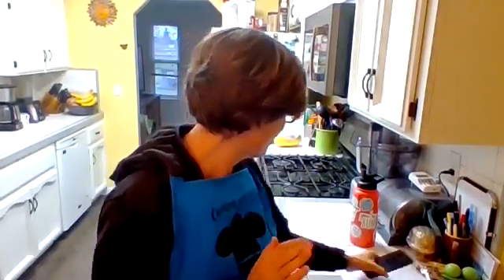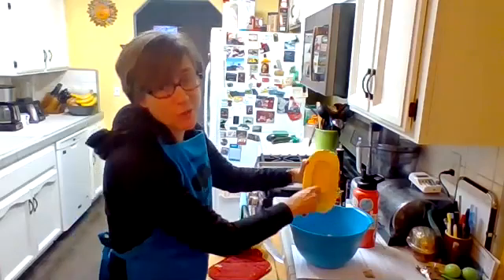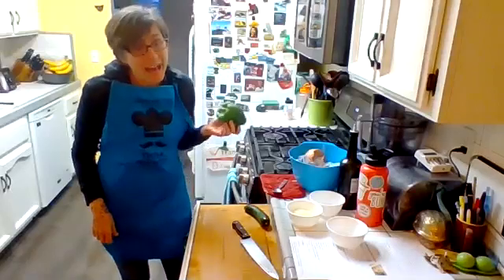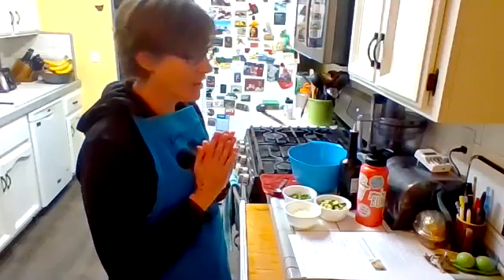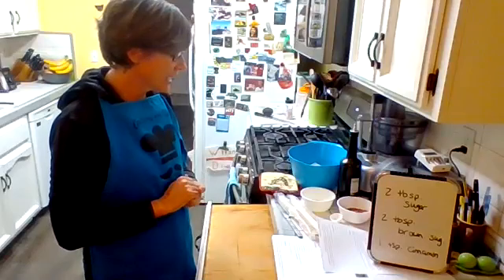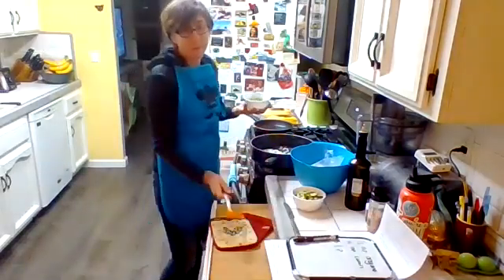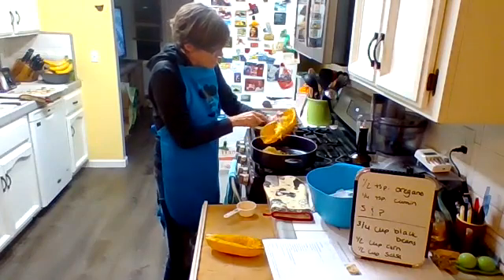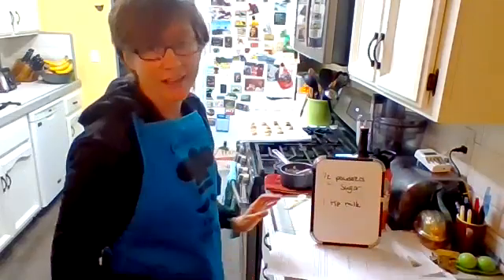Spaghetti Squash Burrito Bowls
Join us to try a new way to eat a new veggie. Spaghetti Squash! We will turn this unique vegetable into a burrito bowl with all our favorite fillings!
Also, make a delicious and easy Pie Crust Roll-up Cookie.
Here is your shopping list:
 1 small Spaghetti Squash, about 30 ounces or 1.8 lb
 Olive Oil
 Salt and Black Pepper
 1 small Zucchini
 ½ Bell Pepper
 ¼ onion
 dried Oregano
 ground Cumin
 1/2 cup Corn Kernels, canned or frozen
 Salsa
 Shredded Cheese
Optional toppings:
 Sour cream
 Avocado
Optional dessert:
 1 refrigerated pie crust
 butter
 sugar
 brown sugar
 cinnamon
 Optional glaze: powdered sugar, milk

Supplies to have ready:  Knives, cutting board, baking sheets, measuring cups and spoons, fork, skillet, spatula, parchment paper (optional for dessert)